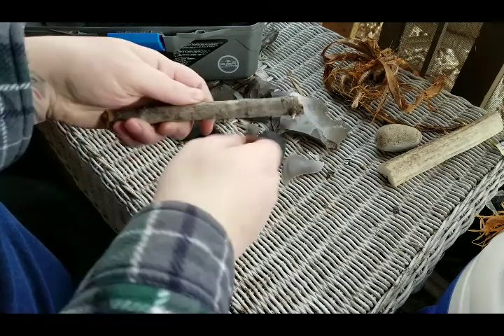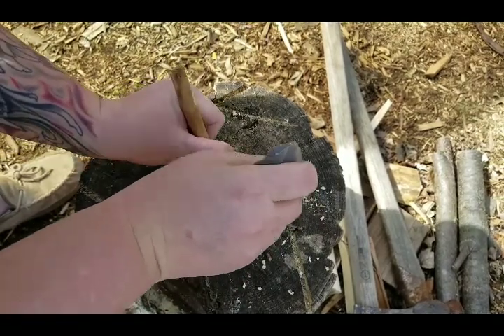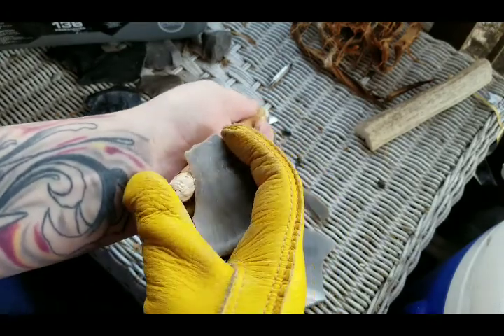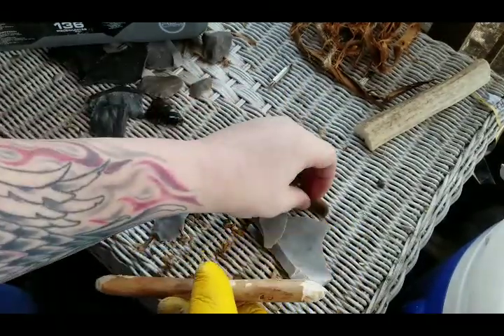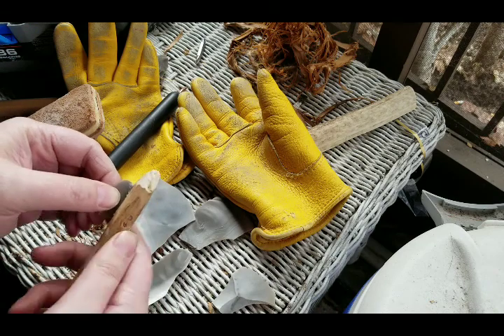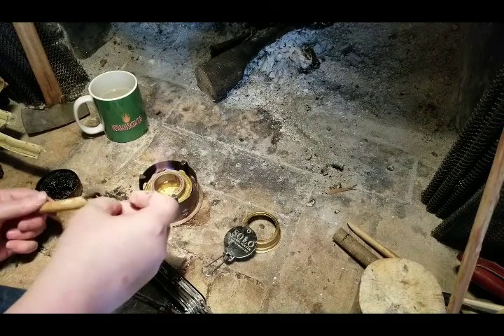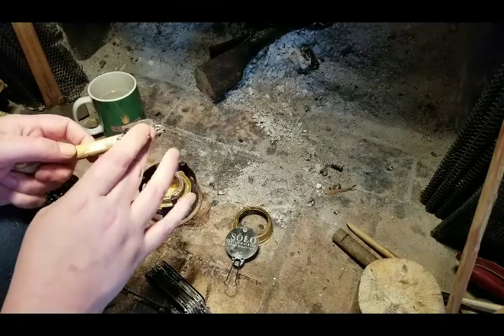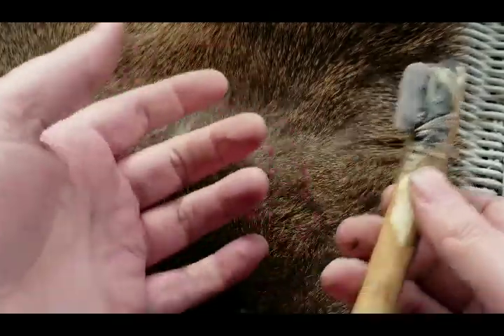Making a Hoku knife using only stone tools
A Hoku knife is a very simple tool that has been used by many different people.  It's simply a sharp flake of stone bound into a simple wooden handle.